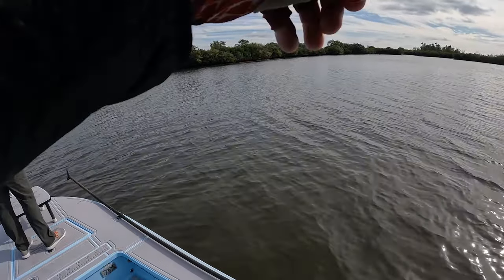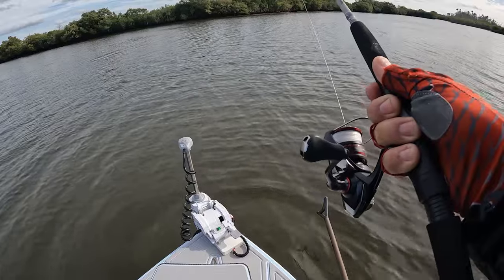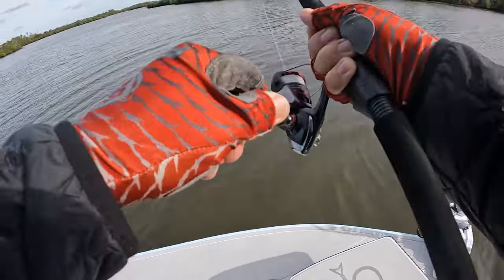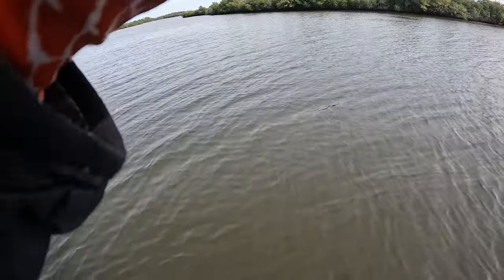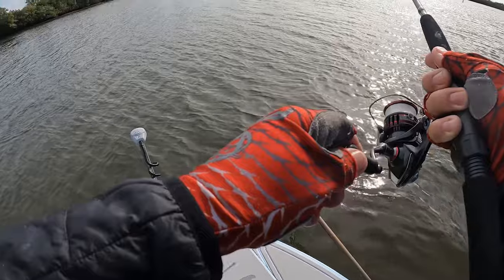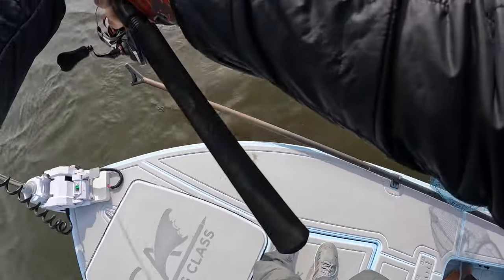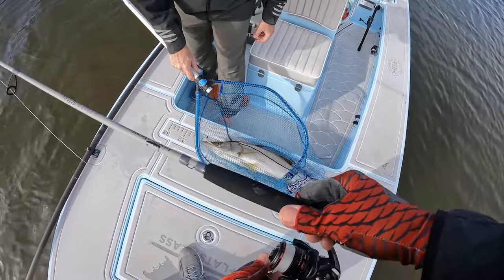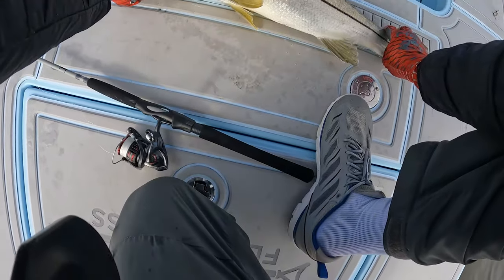Power Finesse Fishing the Zman Swimmin’ Trout Trick | Flats Class YouTube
Join Captain C.A. in this exciting video as he takes you on a thrilling adventure of catching a slot snook using his favorite power finesse swimming trout trick rig. Watch closely as he demonstrates the effectiveness of this highly recommended setup and shares his love for using it. Captain C.A. not only showcases the successful catch but also delves into the specific situations and conditions when he finds this rig to be particularly effective.